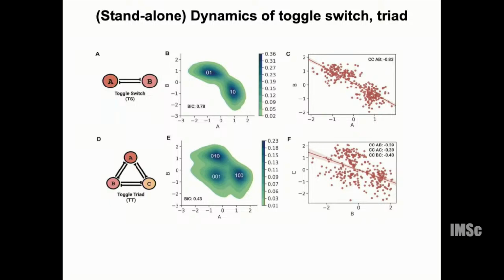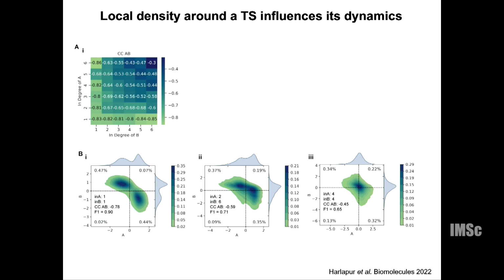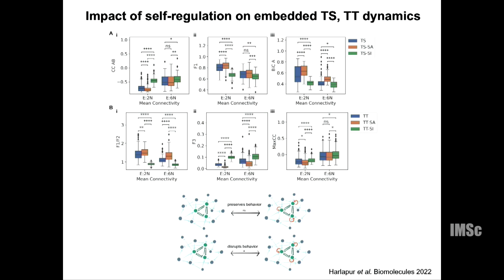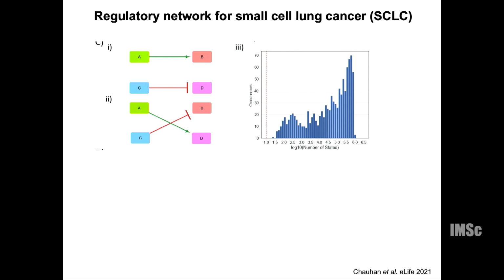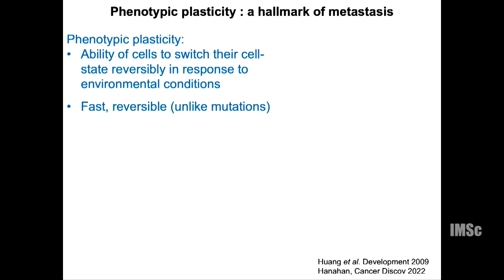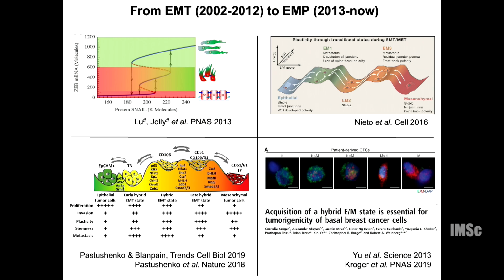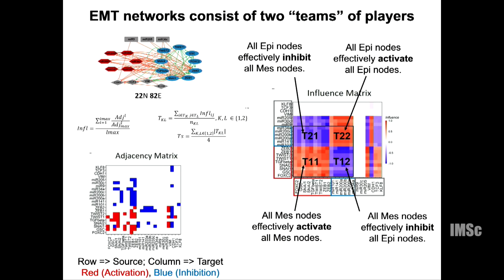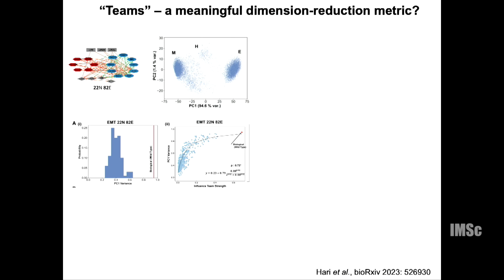Design principles of complex cell-fate decision networks: Examples in development and cancer Part 2